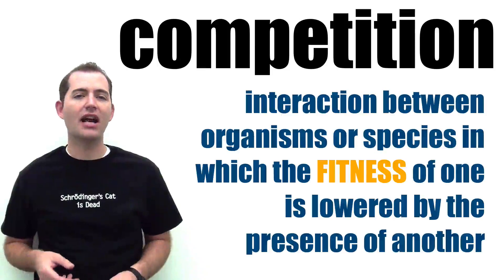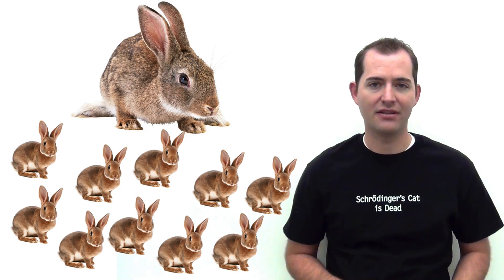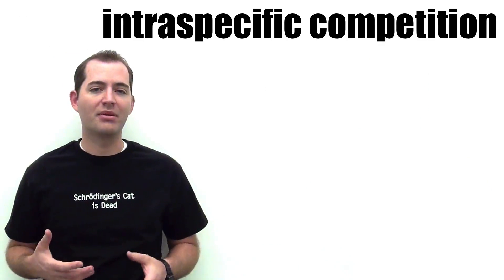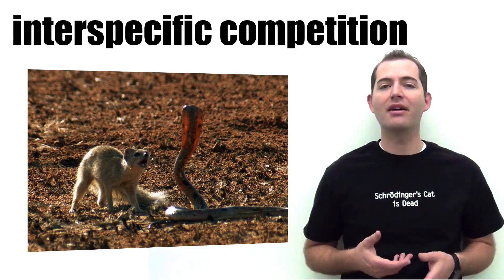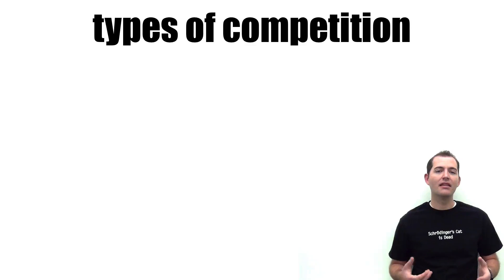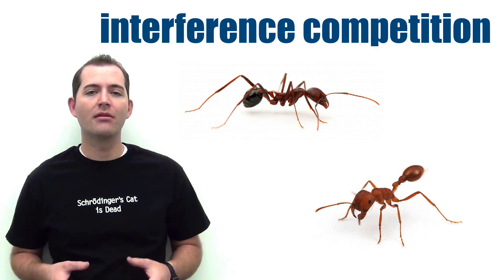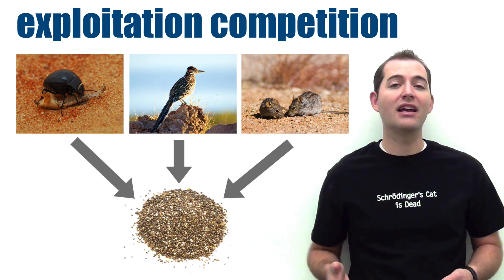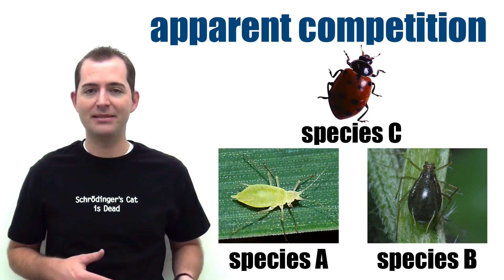Competition in Ecosystems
Description of competition types in ecosystems; intraspecific or interspecific. also discussed the three mechanisms of competition; interference, exploitation, and apparent competition.